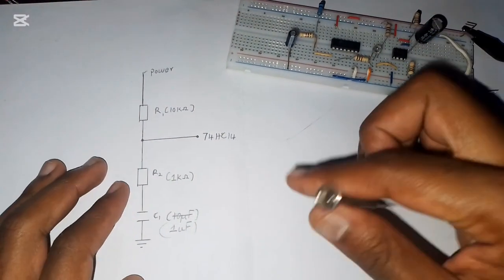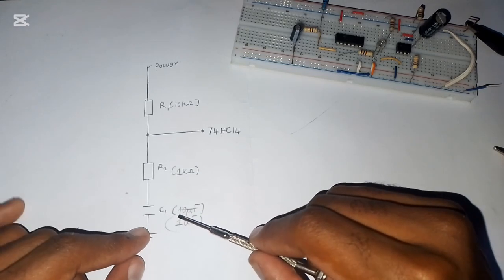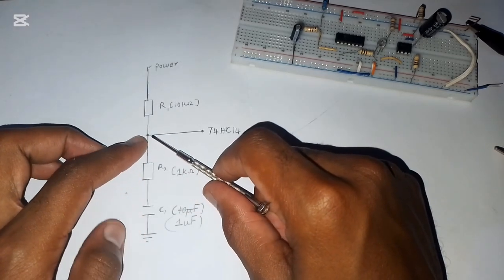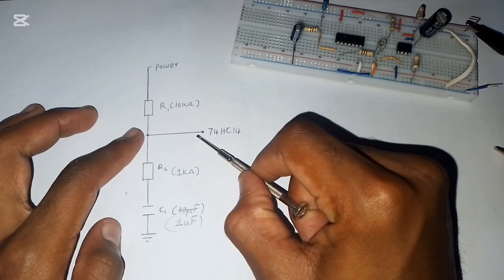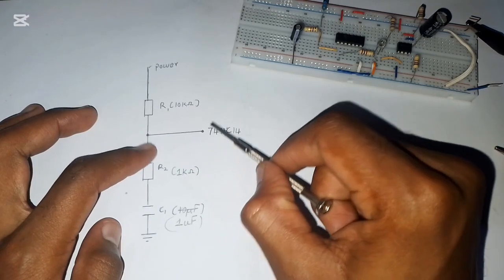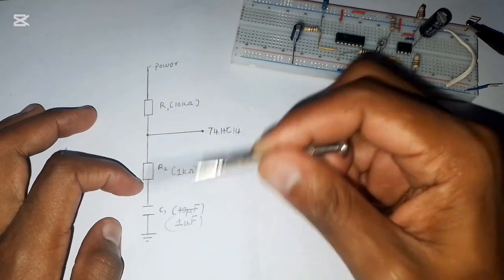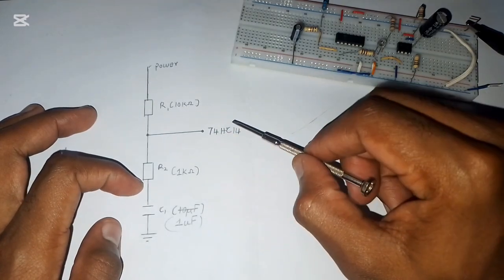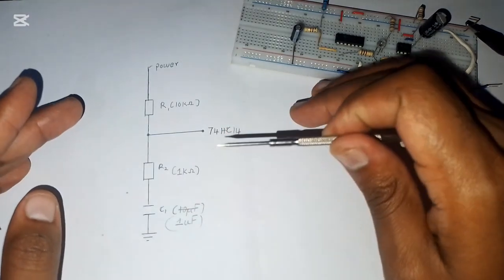When Sensors Clash, My Brain Decides! 🧠 | Episode: Interrupt System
Rather than manually pressing the think push button at the Priority Selector we add a single pulse generator to do it automatically  once the Priority Selector detects more than one input